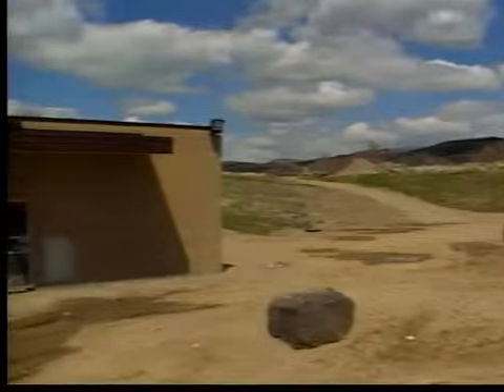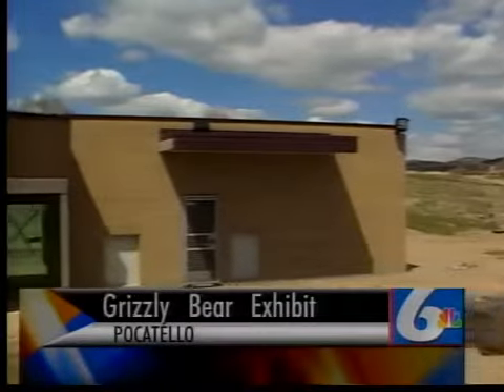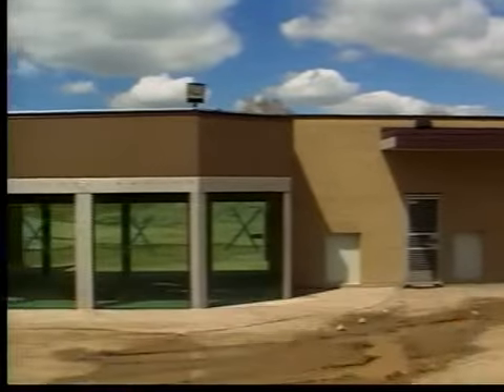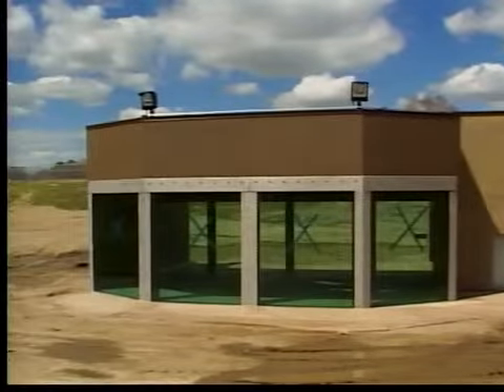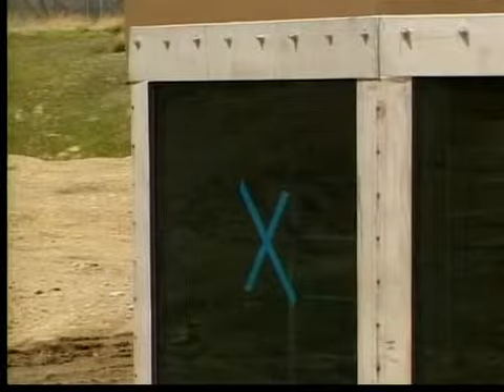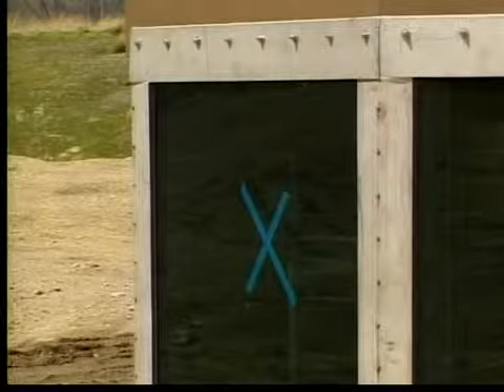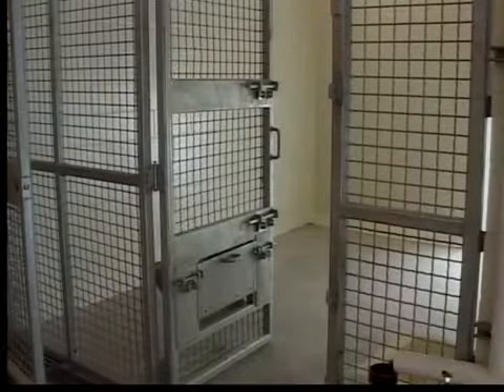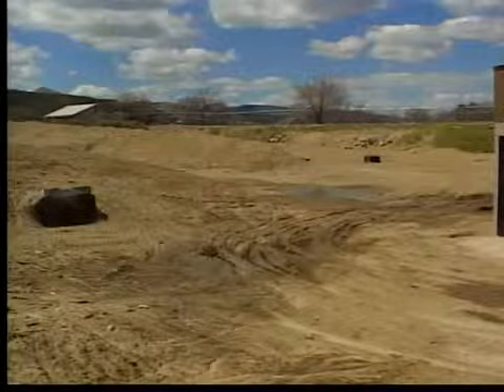Pocatello Zoo Opens